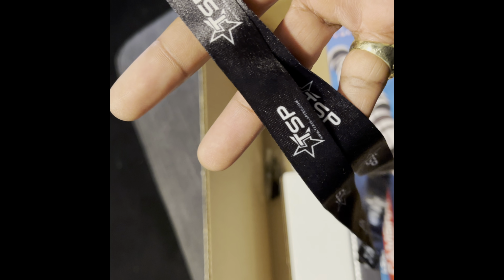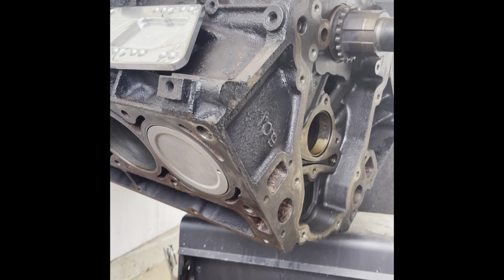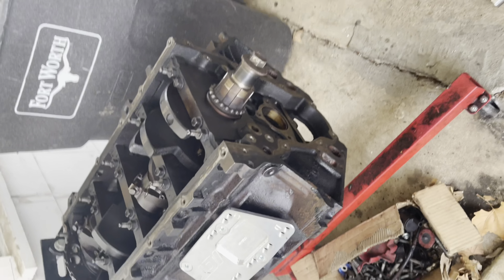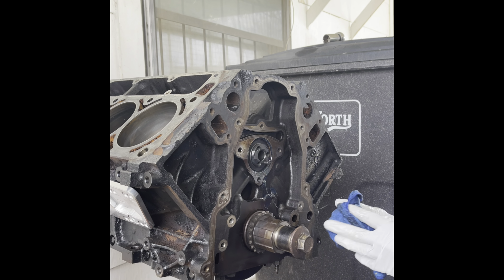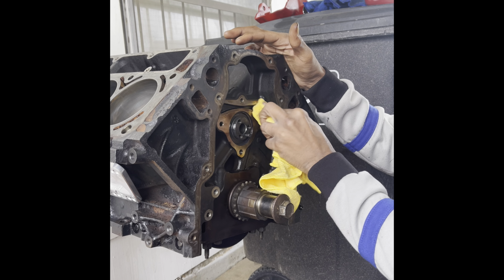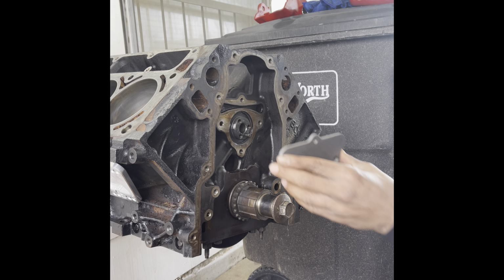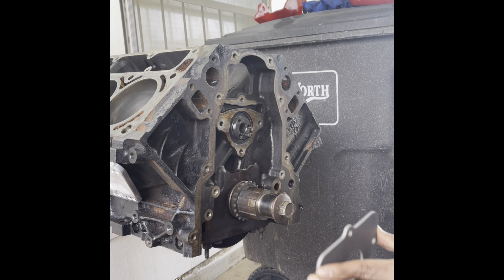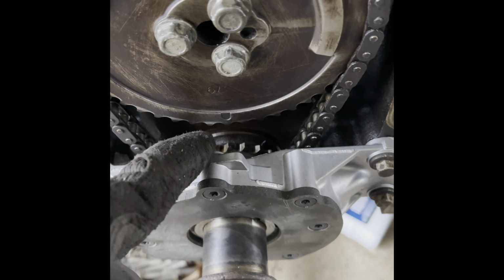Installing Choppacobra cam in the LS